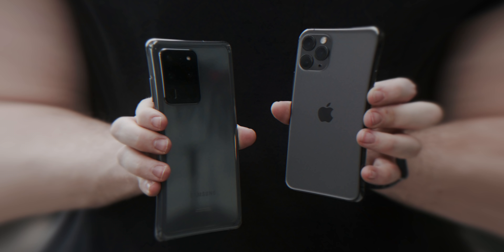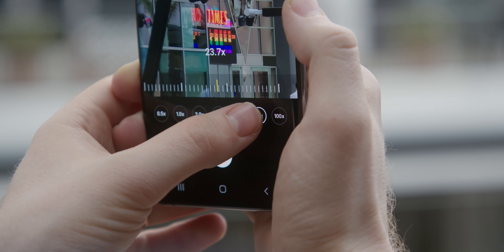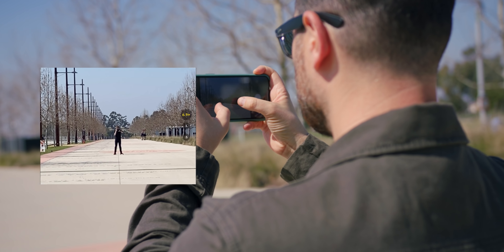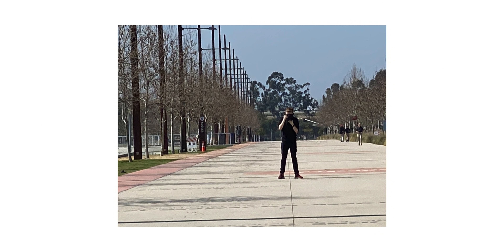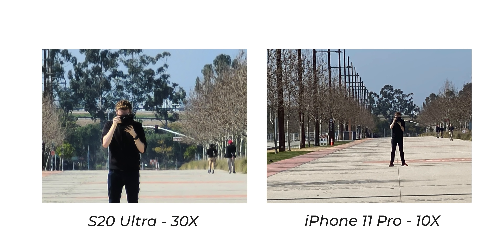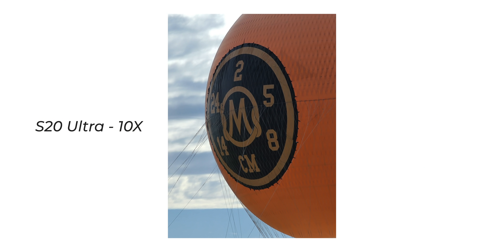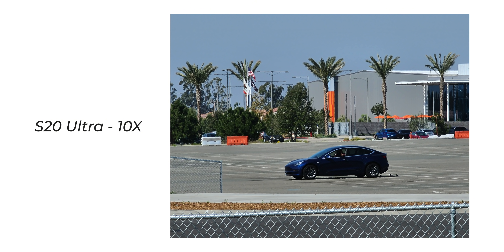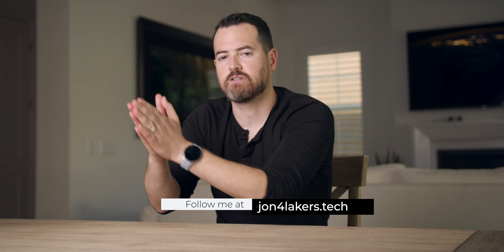Samsung S20 Ultra vs iPhone Pro Camera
Samsung Galaxy S20 Ultra
Apple iPhone 11 Pro
Here's the one you've all been waiting for, the beastly Samsung Galaxy S20 Ultra versus the iPhone 11 Pro.

6.9-inch display, 120Hz
Quad rear camera system with 100x digital zoom
40MP selfie camera
Snapdragon 865
Up to 16GB of RAM
Up to 512GB of internal storage
5,000mAh battery
Fast Wireless Charging 2.0
5G support
Ultrasonic fingerprint sensor

Colors: Gold, Space Gray, Silver, Midnight Green
64GB, 256GB, 512GB
5.8" or 6.5" Super Retina XDR display
A13 Bionic chip
Rated IP68
Triple 12MP Ultra Wide, Wide, and Telephoto cameras
12MP TrueDepth camera
Battery: 4 hours longer than iPhone XS
Face ID
Starting price: $999 or $1099